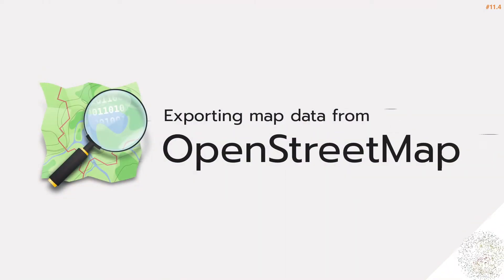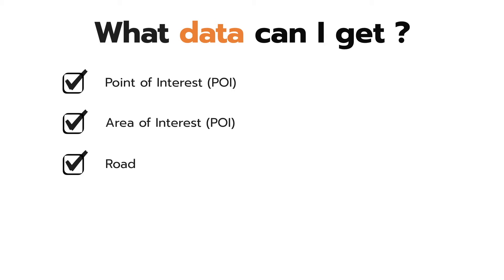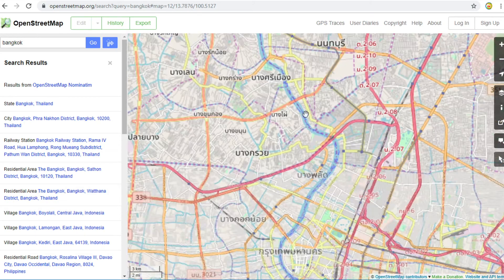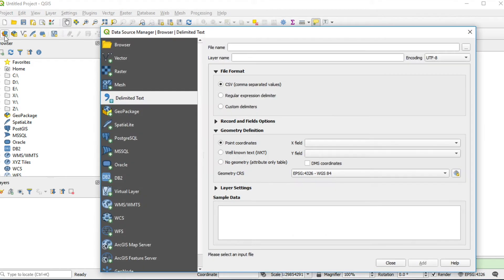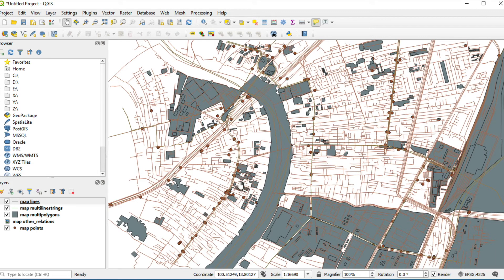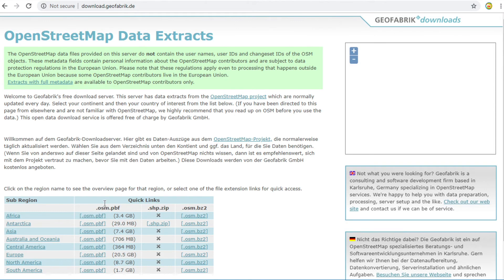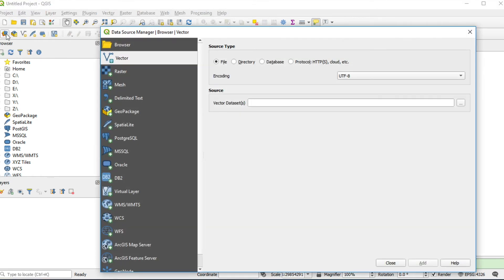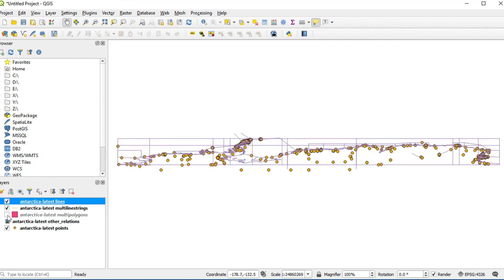Open Data: Download data from OpenStreetMap [EN]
[GIS OpenData] In this video I will talk about how to download geospatial data from OpenStreetMap (OSM).

OpenStreetMap (OSM)
OpenStreetMap (OSM) is a collaborative project to create a free editable map of the world. The geodata underlying the map is considered the primary output of the project. The creation and growth of OSM has been motivated by restrictions on use or availability of map data across much of the world, and the advent of inexpensive portable satellite navigation devices.[6] OSM is considered a prominent example of volunteered geographic information.

GeoFabrik
Geofabrik has a number of standardised products, but many clients also come to us with requirements that aren't met by any off-the-shelf services. Here's a selection of products and services that we either routinely offer, or have implemented for clients from various business sectors and countries.

0:22 What data can you get ?
0:57 Exporting data from OSM
2:59 Downloading data from GeoFabrik